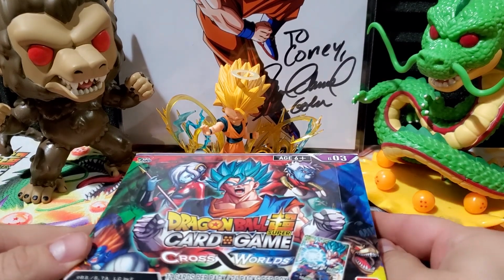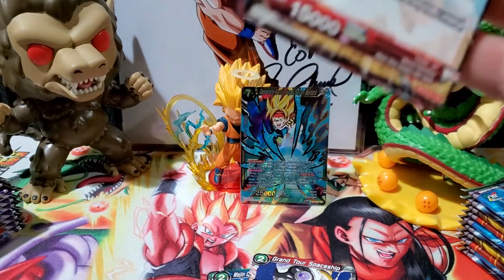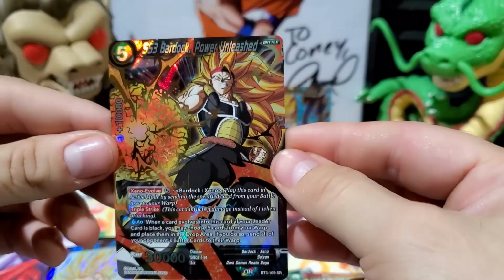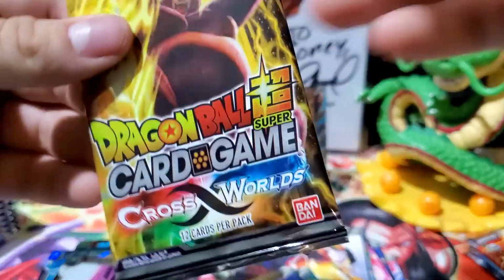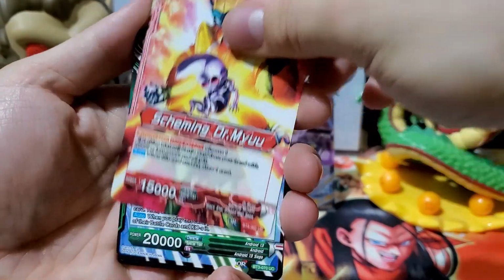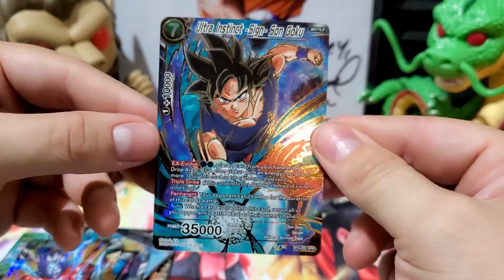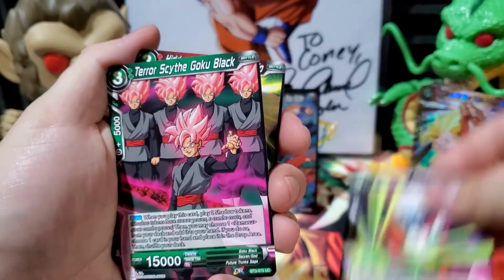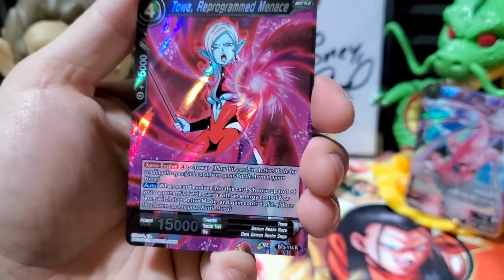CROSSWORLDS BOOSTER BOX OPENING! ENJOY!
Video producing & edited by
mix_ology20 on Instagram